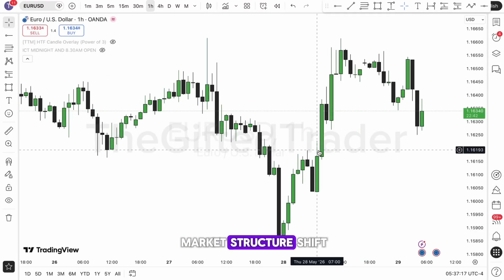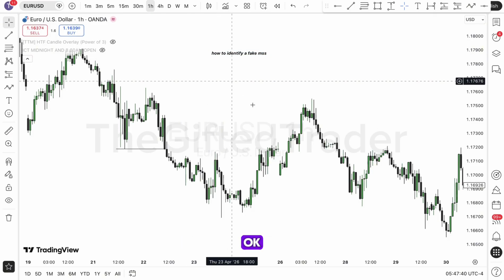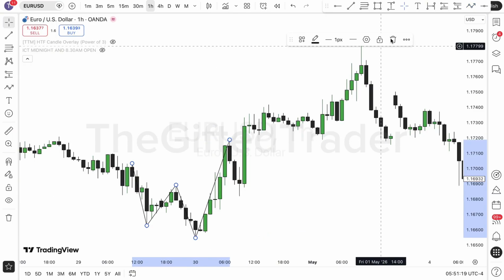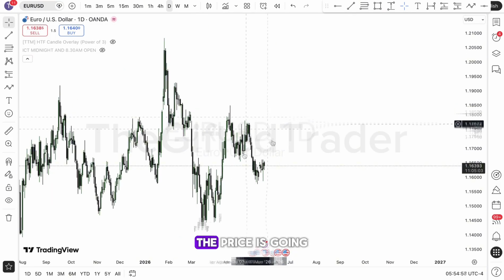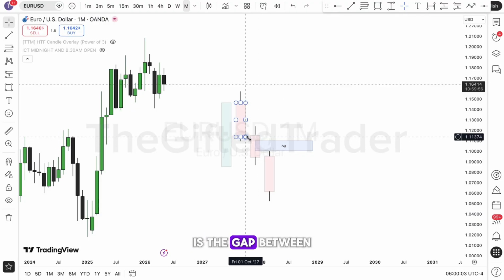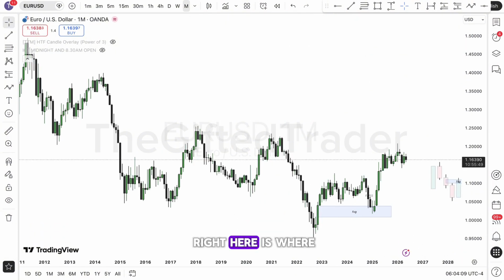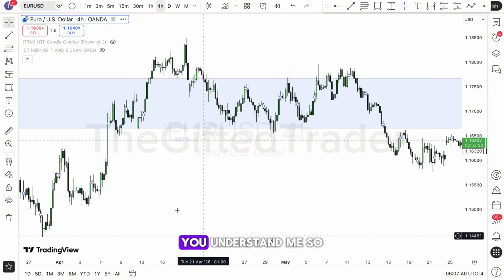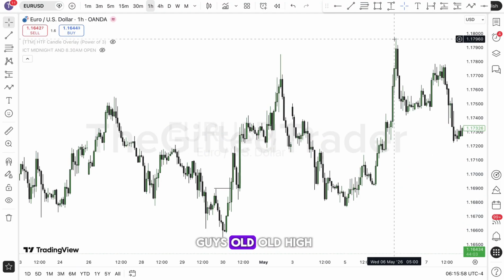MARKET STRUCTURE SHIFT ( True vs fake, timeframes, FVG&Fibs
📄 FREE PDF STUDY GUIDE:
I made a full PDF to go along with this video — download it, print it, study it. Everything in this video is broken down inside.
🎓 FREE MENTORSHIP COMMUNITY
I run a completely FREE Forex mentorship on Telegram where I share:
📊 Live trade setups
📚 Education & breakdowns like this
💬 Direct access to me & the community
🔔 PDF drops & video alerts

This community is for serious traders who are committed to learning the right way. Come in, stay humble, and let’s grow together.
Like this video if it helped you. It genuinely helps me reach more traders who need this content. 🙏